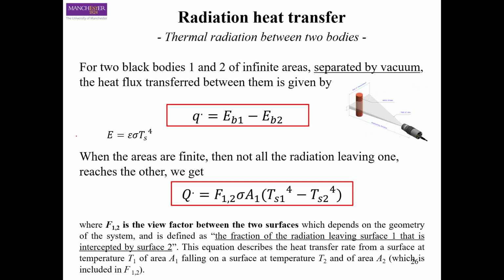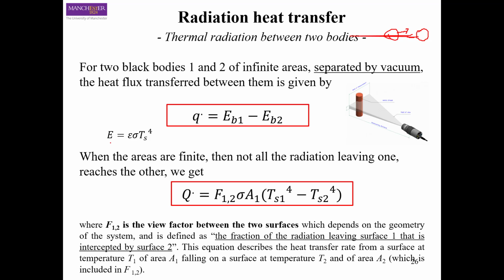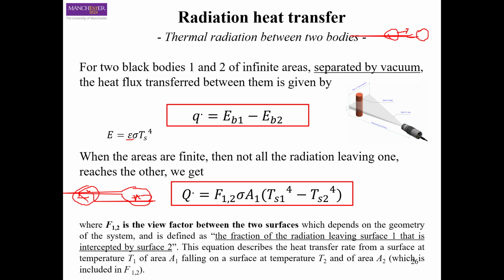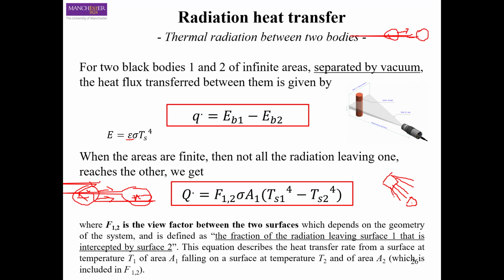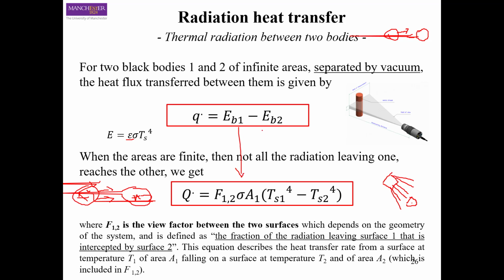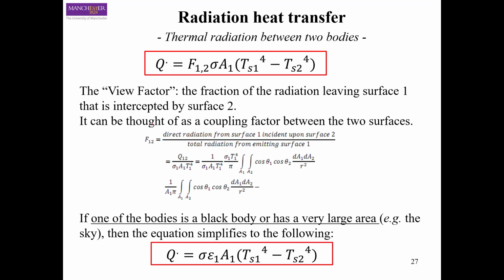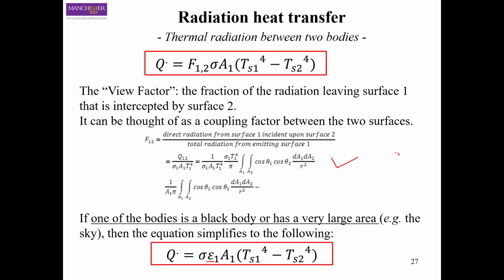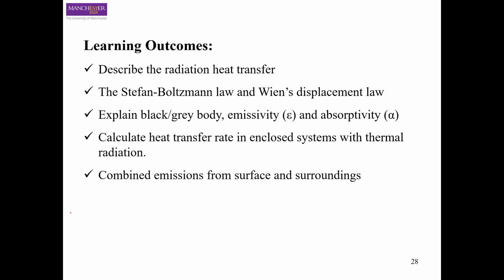Process Heat Transfer: Radiation Lec 5 P2B